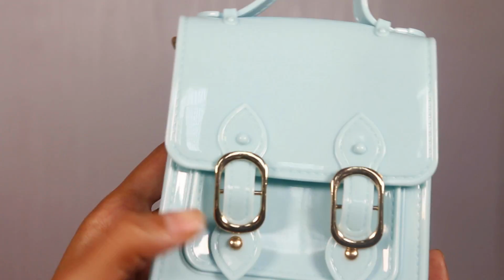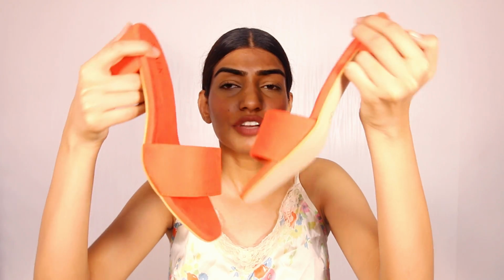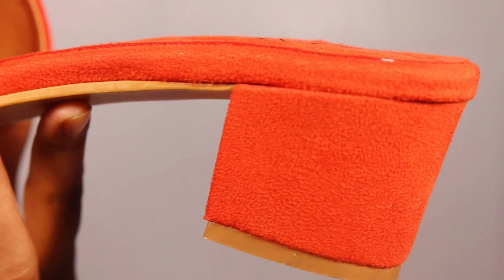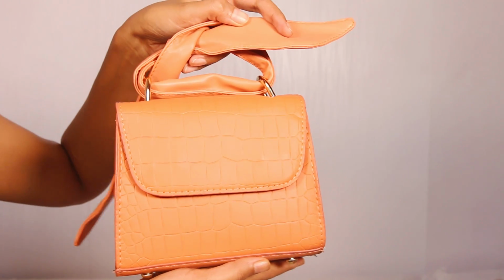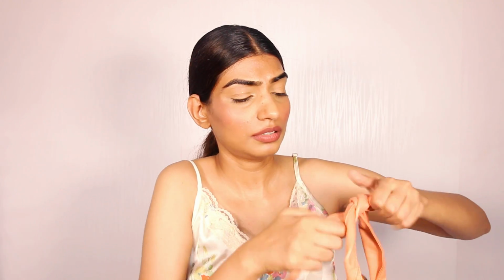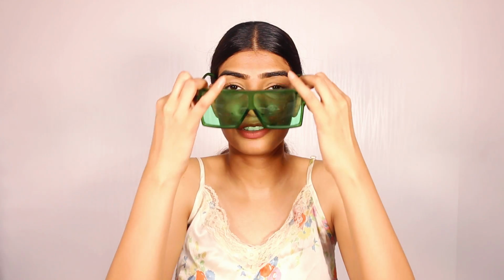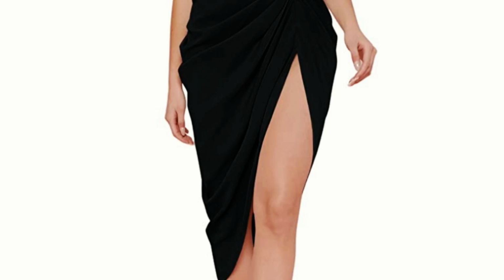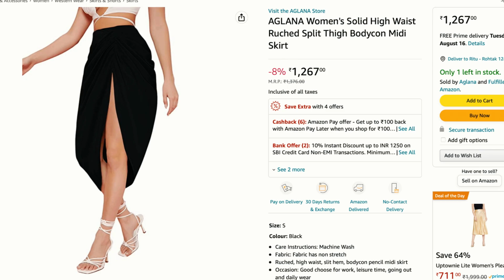AMAZON FASHION HAUL !!! * i did not expect to find these Items*||Rakshabandhan special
Hi Fam,

Here are my top recommendation to buy from amazon this festive season, These will make amazing gift options in case you want to buy it for your sisters or friends. So check these out and you won't be disappointed.

Great Freedom Sale starts from  6th - 10th August 2022

Son Square Oversized UV Protection Women Sunglasses

AGLANA Women's Solid High Waist Ruched Split Thigh Bodycon Midi Skirt

Haute Sauce Solid Magnet Lock Sling Bag with Tie up detail

Women blue structured sling bag

Haute Sauce Women Green Lens Green Oversized Sunglasses

Stalk Rust Orange Suede Block Heels

Topics Covered: Amazon haul video
Kurti set under 500
Rakhi outfits
Rakhi kurti haul
Festive kurta sets haul  amazon clothing haul, amazon haul, amazon fashion
clothing haul,amazon finds